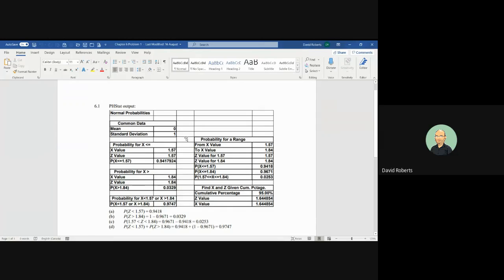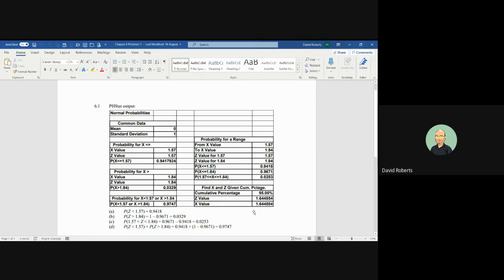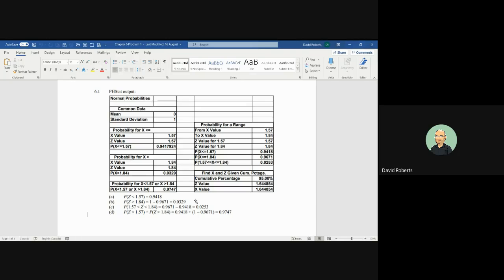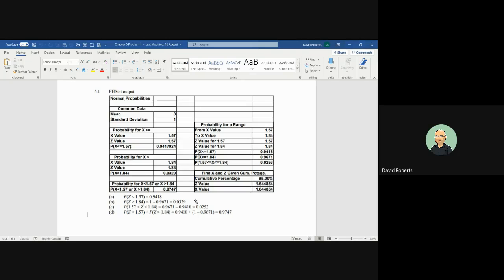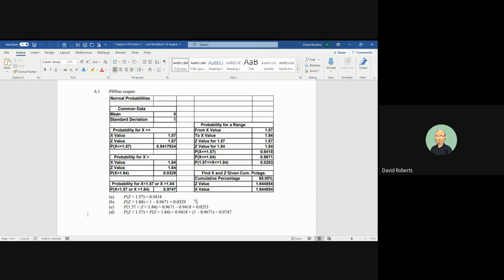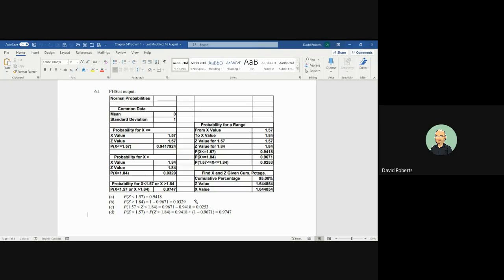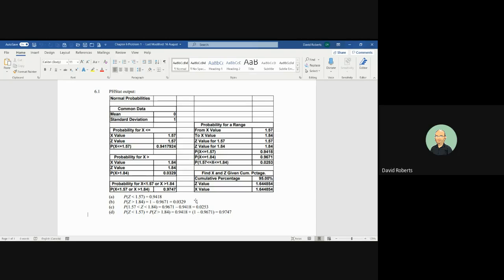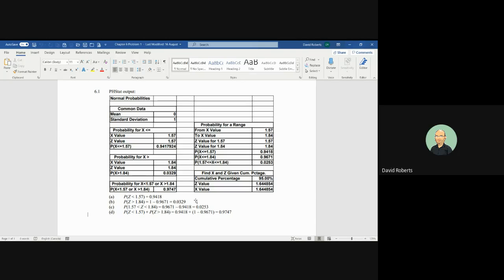Chapter 6 Problem 1 Word